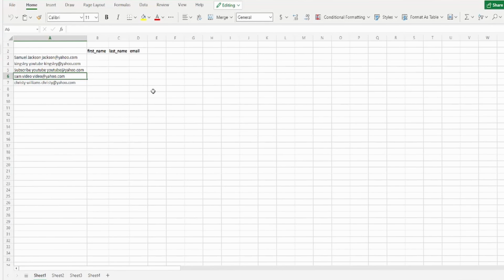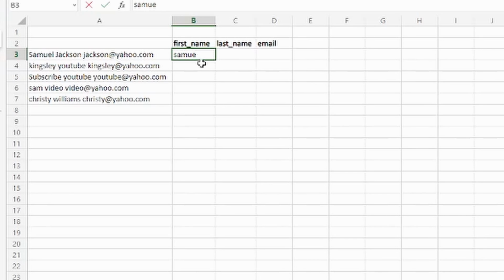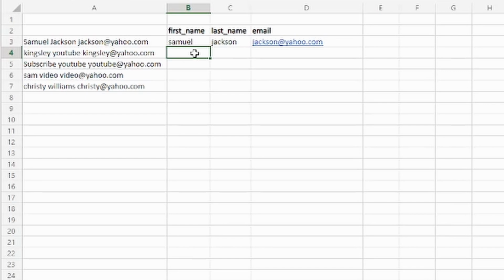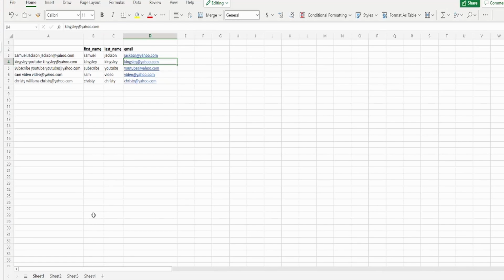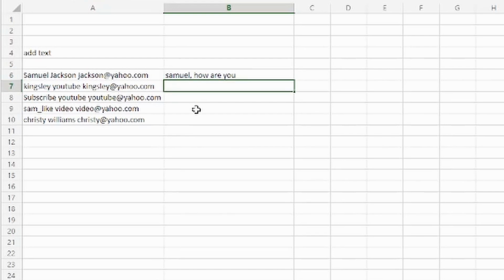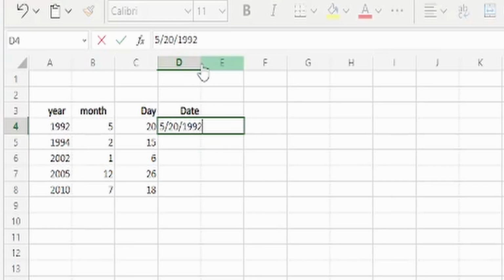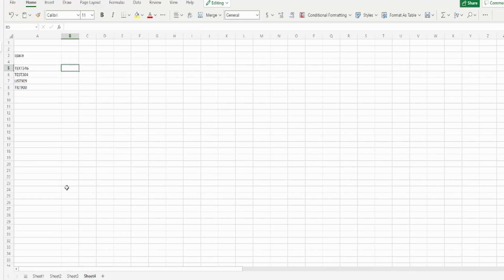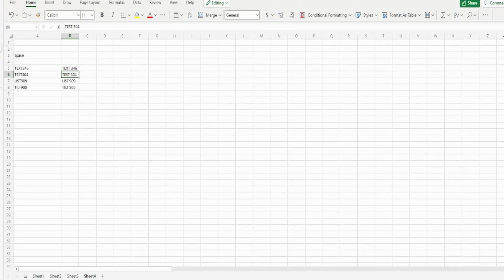CTRL E in Excel [Save time using ctrl E]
Learn how to easily use CTRL E to save Massive time